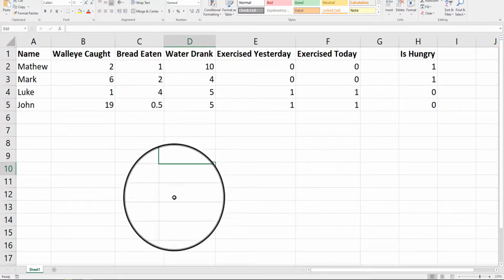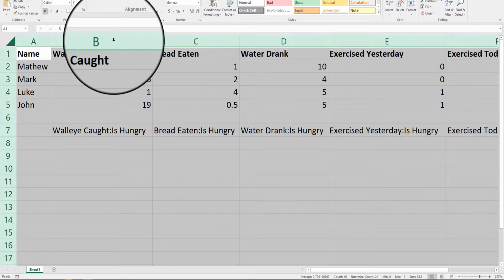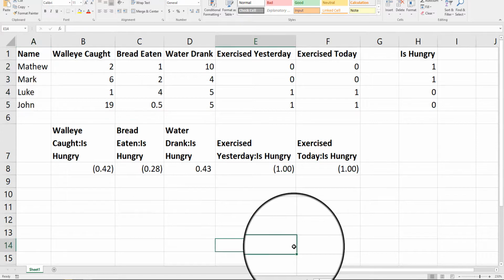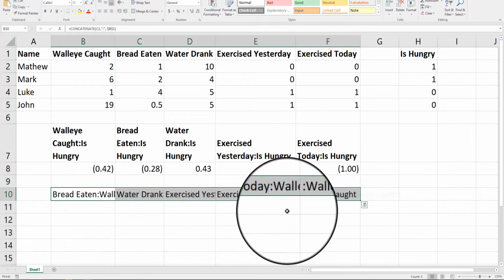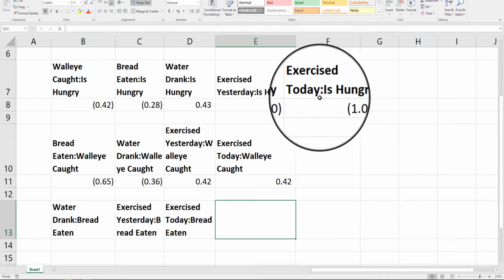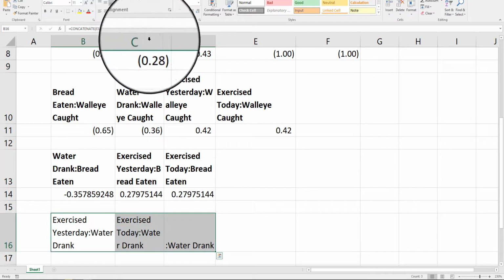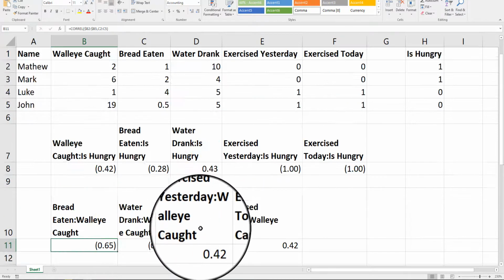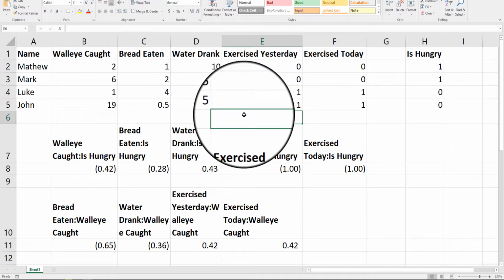Correlation Plotting Everything and Analysis